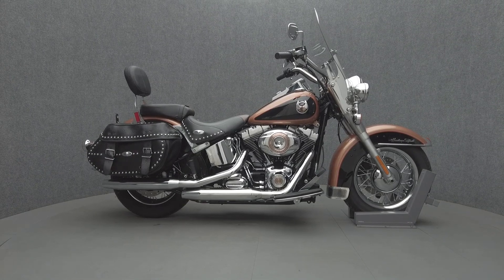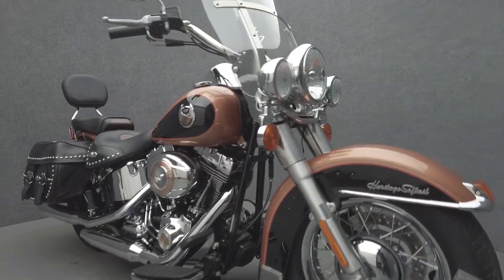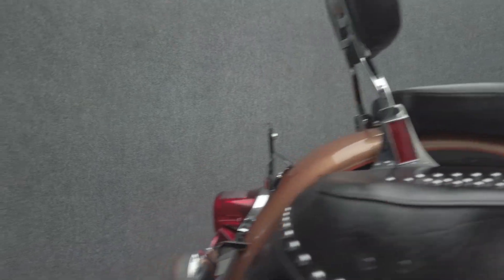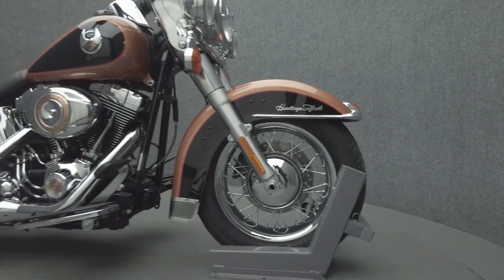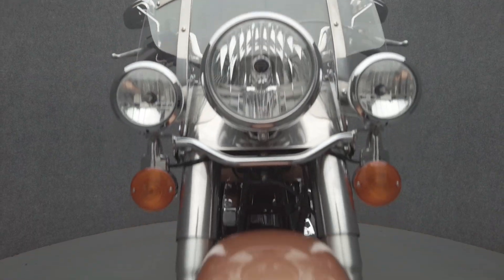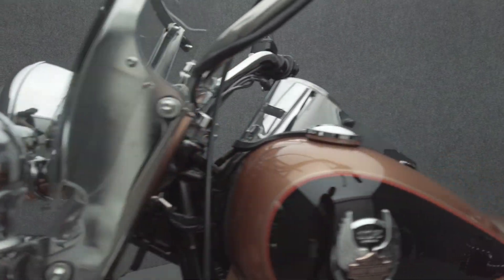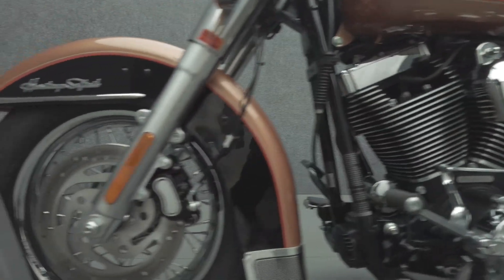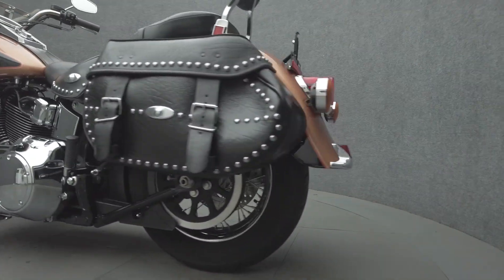2008 HARLEY DAVIDSON FLSTC HERITAGE SOFTAIL CLASSIC ANNIVERSARY - National Powersports Distributors